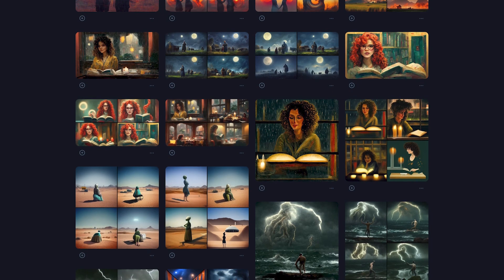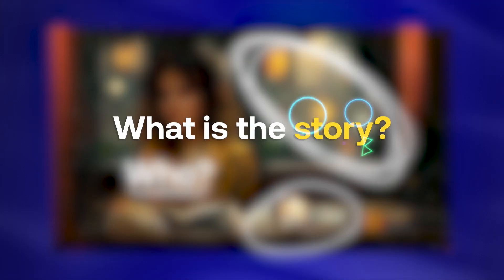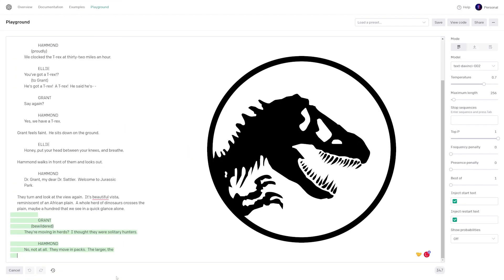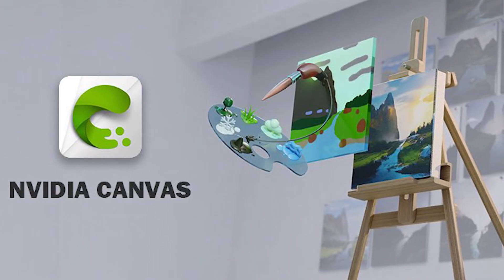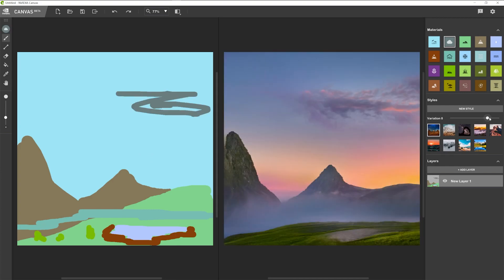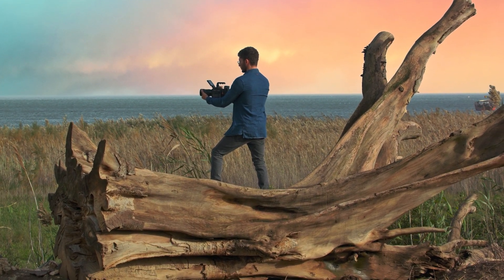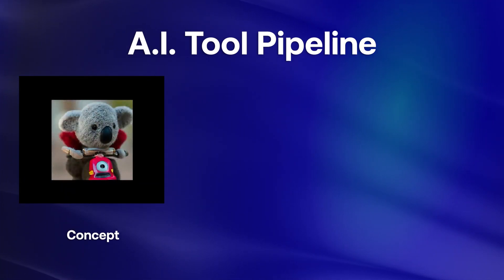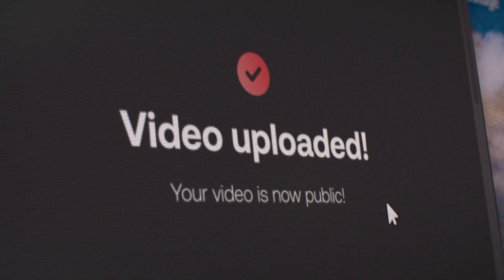Using A.I. for Content Creation | Midjourney, OpenAI & HitFilm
Learn how to generate AI images, film scripts and create stunning moving art with HitFilm.

00:00 - Win 1-year HitFilm Subscription
00:13 - A.I. in Film Production
00:46 - How to use A.I. Image Generators?
01:32 - Midjourney vs. Dall-e 2
02:05 - Creating Film Scripts with OpenAI
02:38 - A.I. wrote this YouTube Video
03:17 -What is Nvidia Canvas
03:50 - Using the Nvidia Canvas for Set Extensions
04:25 - Nvidia Canvas, Unreal Engine (UE5), and Blender
04:50 - Using AI for Filmmaking